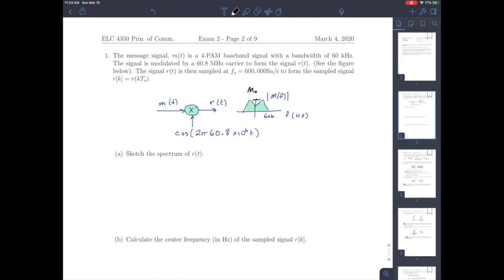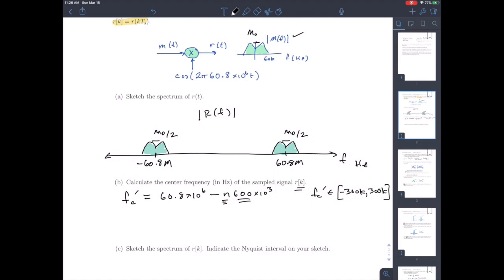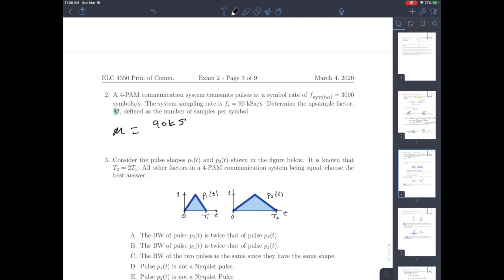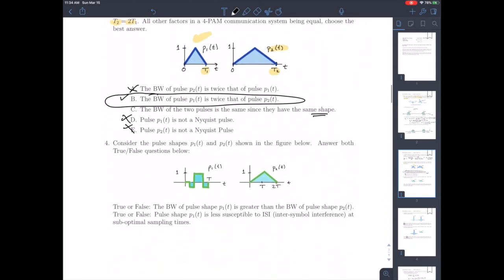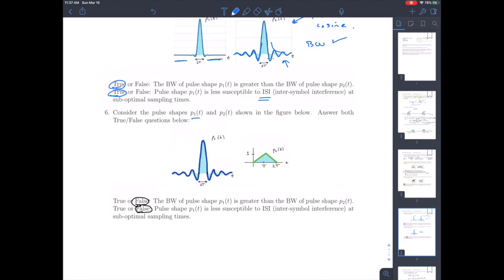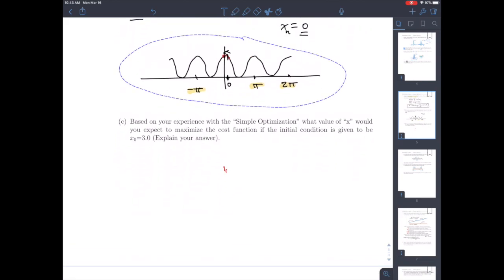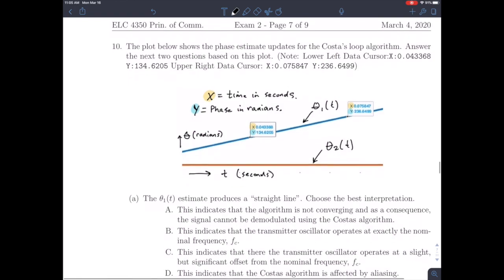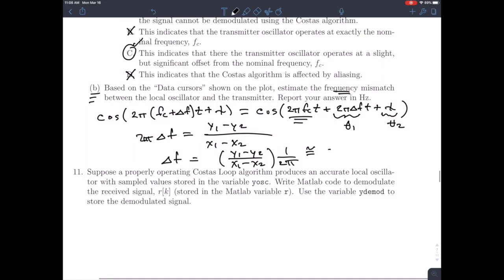Exam 2: Feedback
This video is about Exam 2:  Feedback